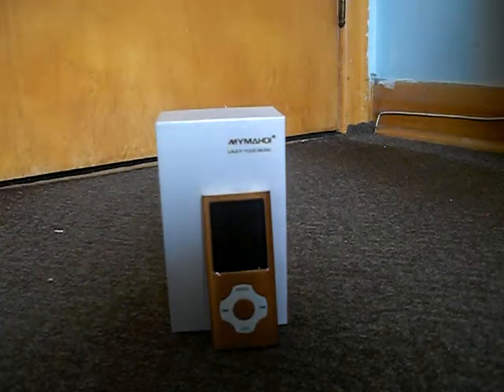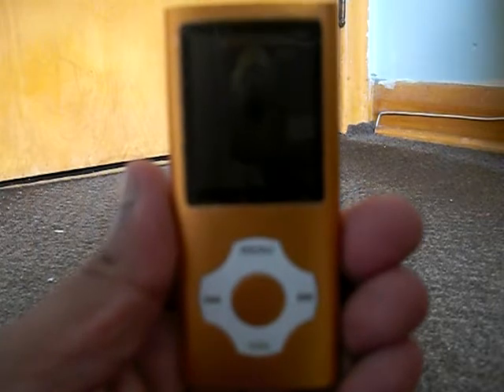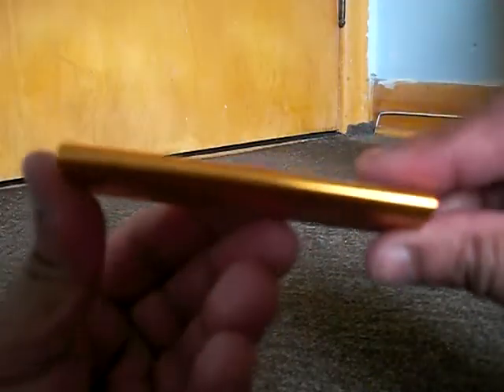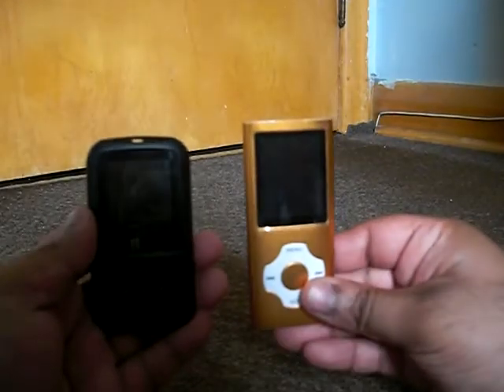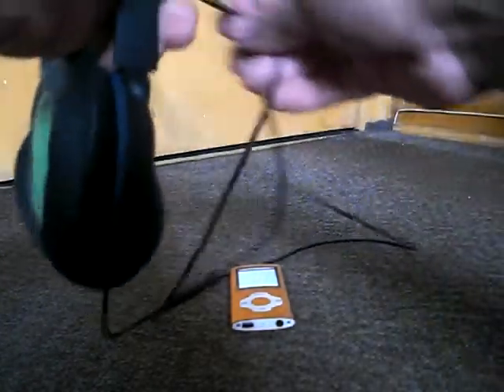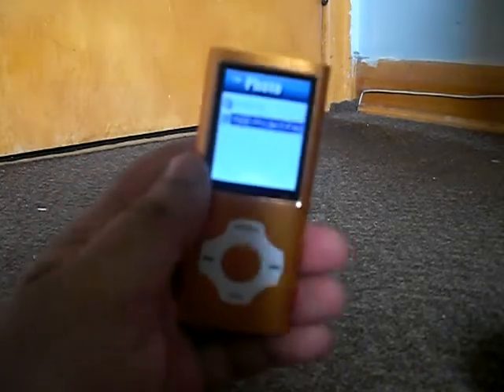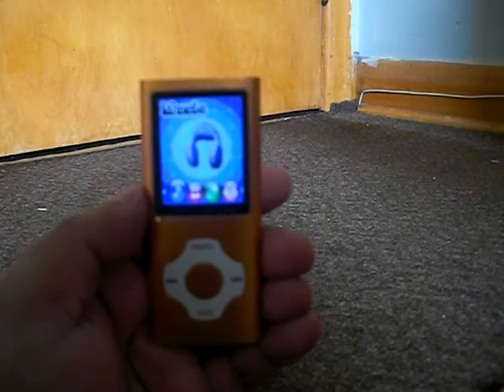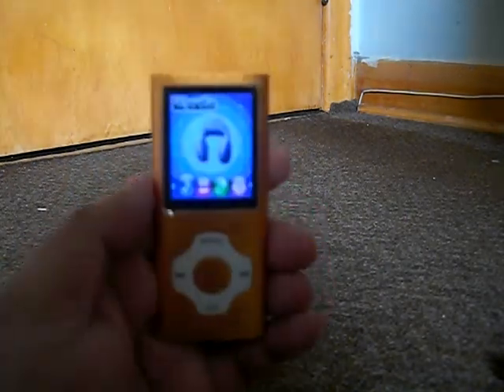MYMAHDI enjoy your music gold mp3 player